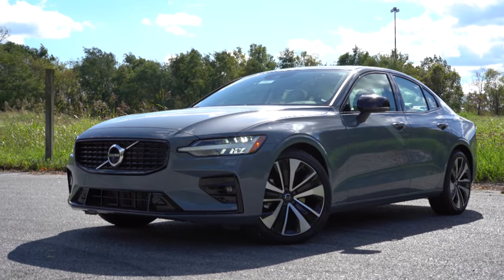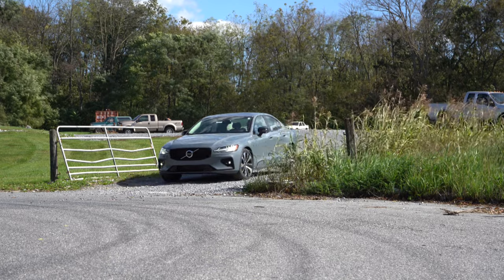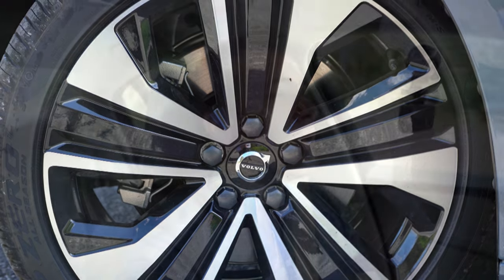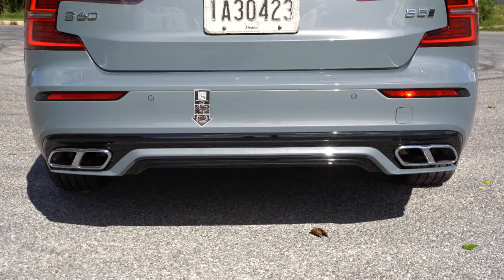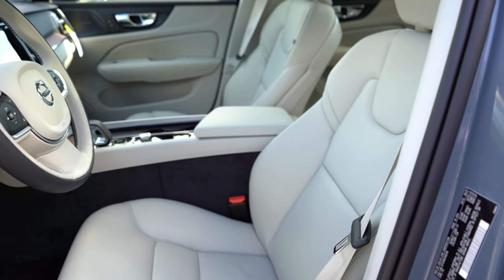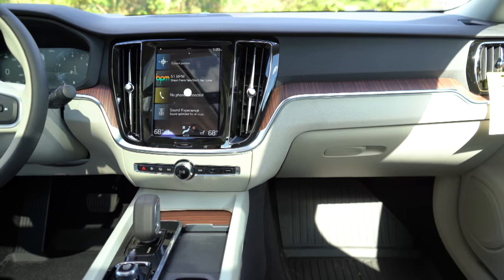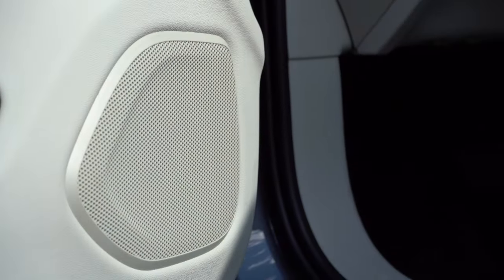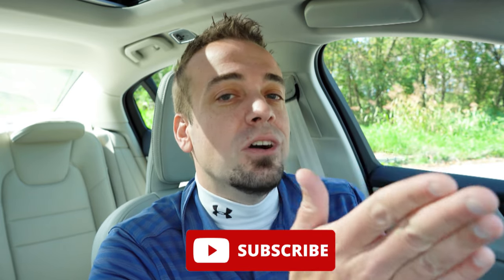2022 Volvo S60 Review | The SAFEST Midsize Sedan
In this video I'll go for a test drive & completely review the NEW 2022 Volvo S60! I'll test out acceleration, braking, steering feel, cargo space, rear legroom, sound system, exhaust clip & much more!

Big thanks to Younger Volvo in Hagerstown, MD for allowing me to check out the NEW 2022 Volvo S60! For more information on their inventory please feel free to visit their website below.